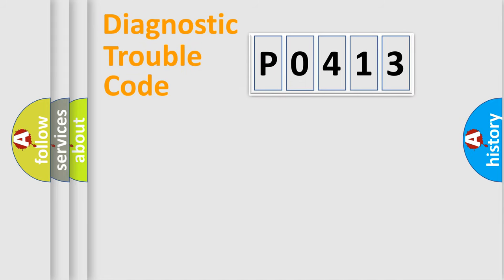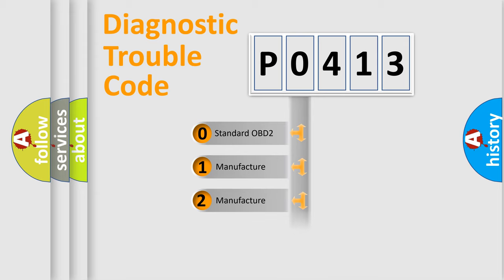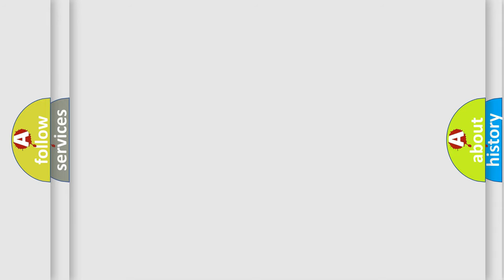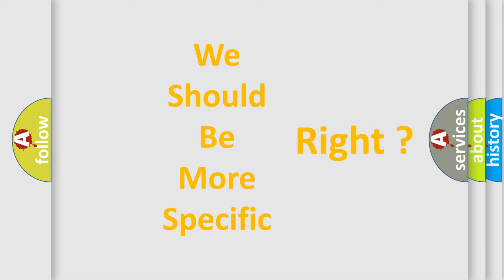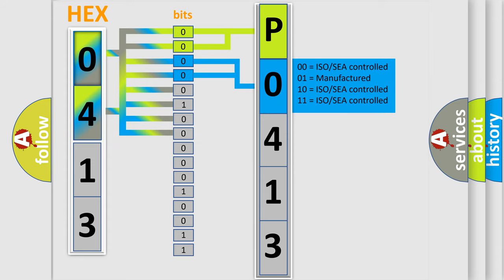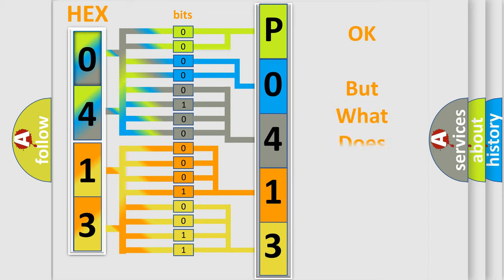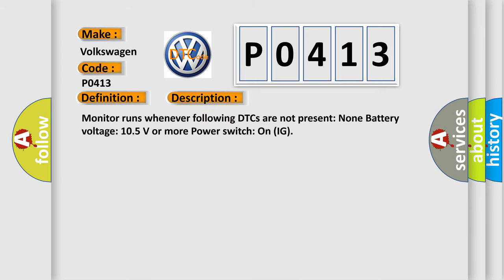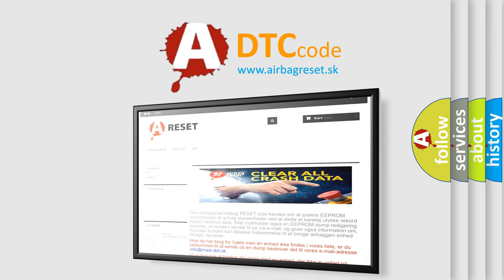DTC Volkswagen P0413 Short Explanation